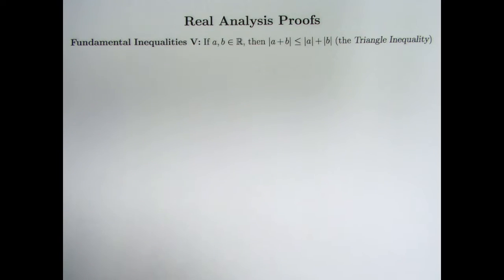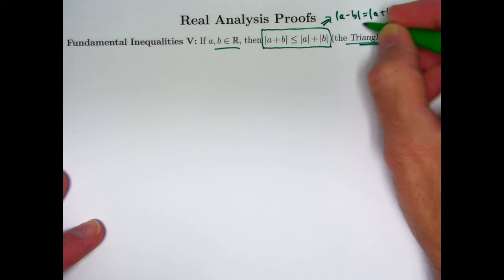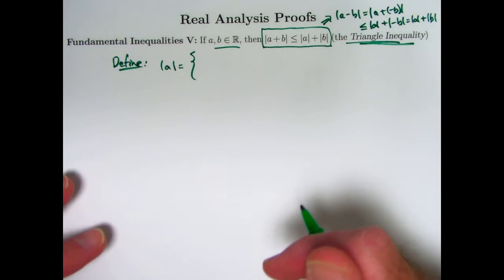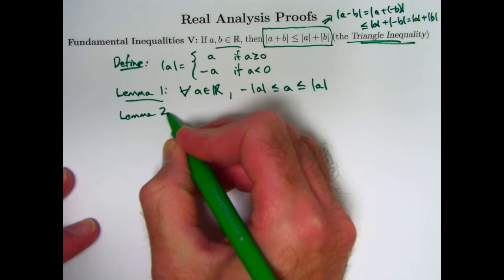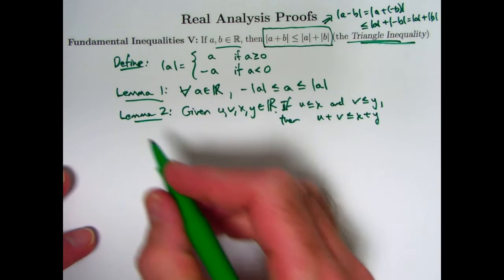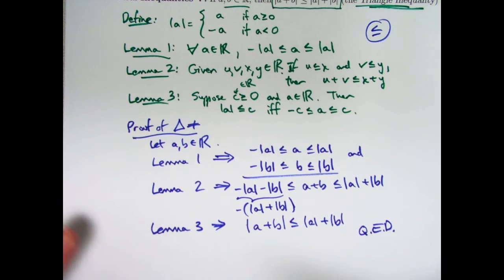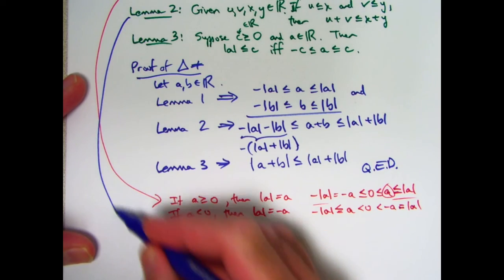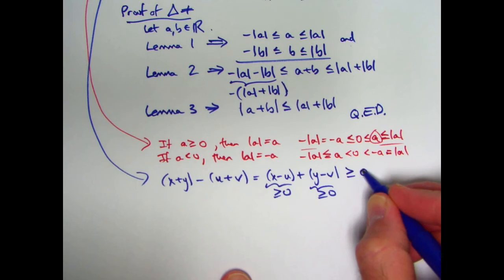Prove the Triangle Inequality (Real Number Case)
Baby Rudin (Walter Rudin's "Principles of Mathematical Analysis") Proof of the triangle inequality. Real Analysis Proofs Playlist Amazon Prime Student 6-Month Trial

Real Analysis Proofs, Video #7 (Fundamental Inequalities V). Use the formula for the absolute value function and basic lemmas. It is best to structure the proof of the triangle inequality through the use of lemmas.

(0:00) Statement of the triangle inequality
(1:13) Define |x|, the absolute value of a real number, with a piecewise formula
(2:42) Lemma 1: -|a| is less than or equal to a is less than or equal to |a|
(3:34) Lemma 2: Inequalities are preserved by addition
(4:13) Lemma 3: |a| is less than or equal to c if and only if a is between -c and c
(5:22) Prove the triangle inequality using the lemmas
(9:16) Prove Lemma 1 using cases
(11:15) Prove Lemma 2
(12:24) Prove Lemma 3